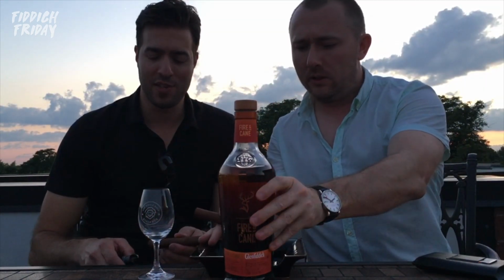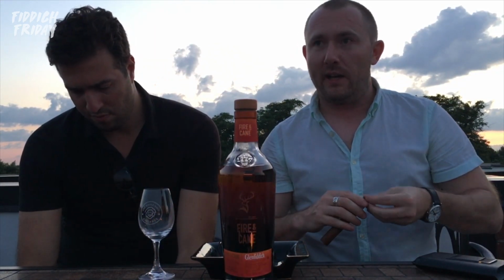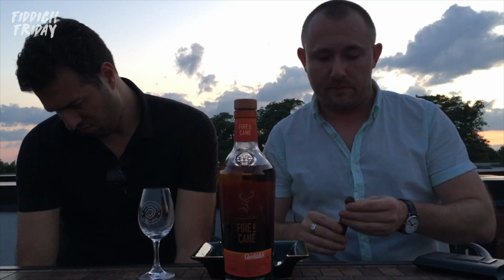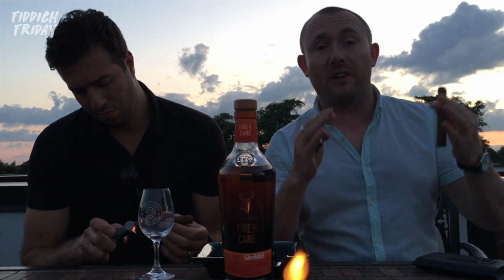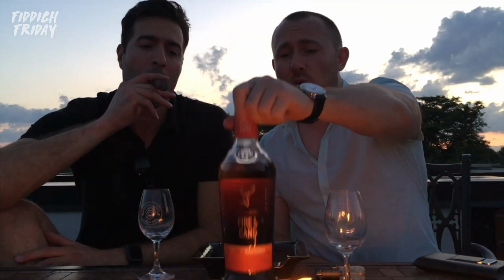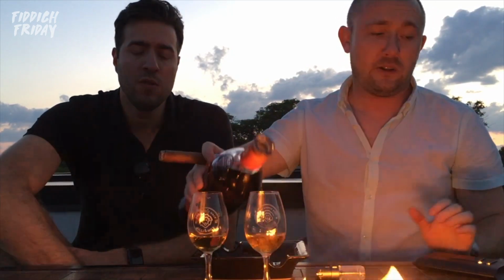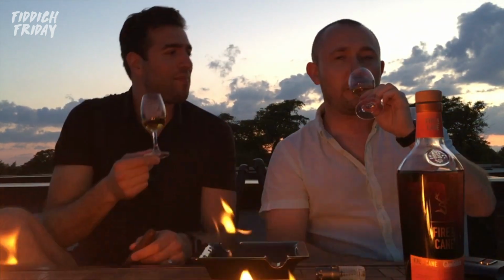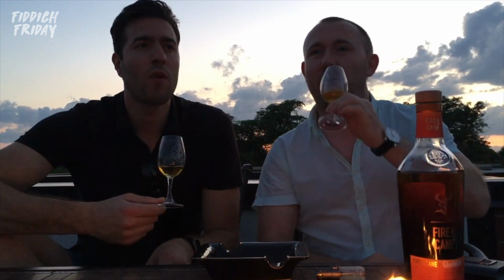Glenfiddich Scotch Whisky review - Fire & Cane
Brand new Glenfiddich Fire & Cane tasting with Ben from @SingleMaltAlliance on instagram. Cigars and drams on the rooftop and a bit of fun with a fellow whisky fan!